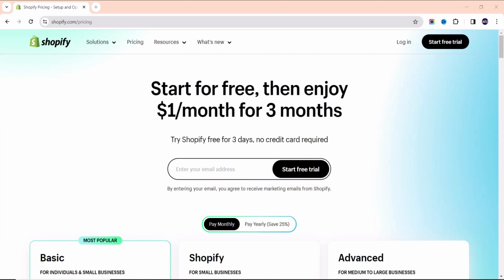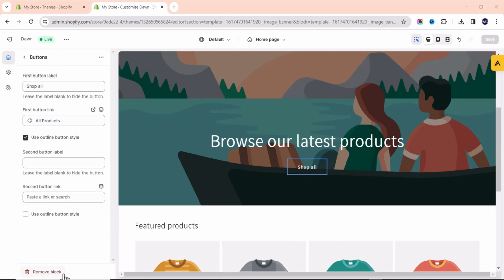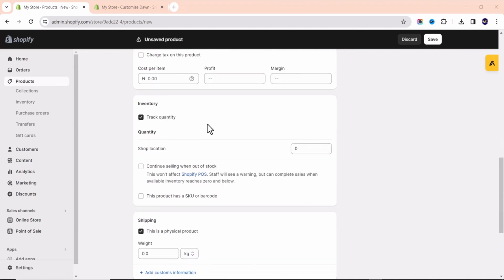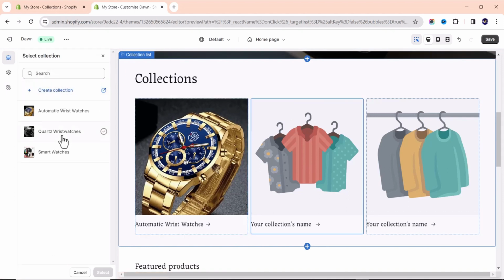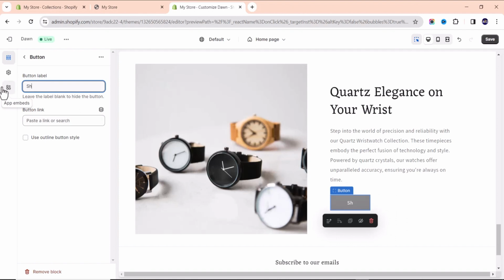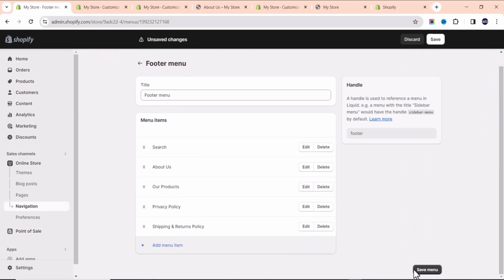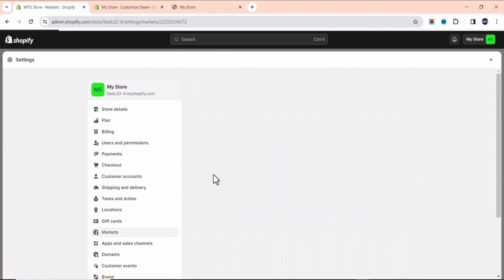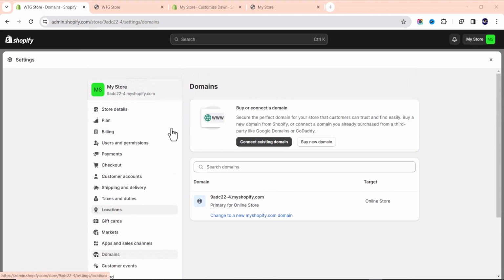Complete Shopify Tutorial and Step by Step Guide for Beginners 2024 | Shopify Full Course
Embark on your e-commerce journey with our comprehensive Shopify tutorial for beginners in 2024! This step-by-step guide covers everything you need to set up a professional shopify store.

CHANGE YOUR SHOPIFY STORE CURRENCY WITH THESE SHOPIFY APPS:
➜ Currency Converter Plus
➜ Geolocation (only for location)
➜ GeoLocation+Currency Converter (most economic plan option with both tools available)

--  TIMESTAMPS  --

00:00:00 - Intro
00:00:30 - Get Shopify for $1 for 3 months
00:03:58 - Choosing the Perfect Theme for Your Store
00:06:18 - Get premium Shopify themes for free
00:08:20 - How to import external theme to Shopify
00:10:25 - Customize Your Shopify Theme Effortlessly
00:12:10 - How to add and edit sections
00:15:20 - Fonts, logo & color settings
00:18:54 - Customizing header section
00:19:55 - Customizing homepage banner
00:24:55 - Adding products to store
00:35:28 - Creating collections
00:42:17 - Adding a collection list to theme
00:46:40 - Adding a Multicolumn to theme
00:52:34 - What is section padding on Shopify?
00:53:55 - Editing Featured Collection section
00:57:02 - Adding Image With Text section
00:50:40 - Footer section
01:00:00 - Creating pages
01:09:35 - Creating menus
01:12:54 - Adding menus and other contents to footer
01:18:02 - Settings (shipping, payments, markets, checkout)
01:29:30 - How to create shipping profiles on Shopify (Shipping & Delivery settings)
01:36:24 - Brand settings
01:37:45 - How to add policy pages
01:40:23 - How to get a domain
01:41:43 - Final Steps: Launching Your Store Live!